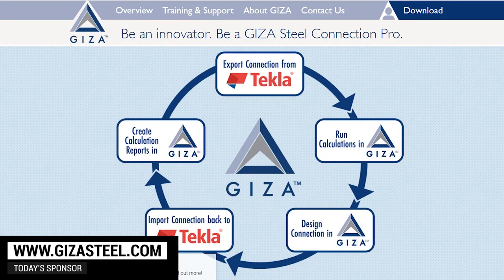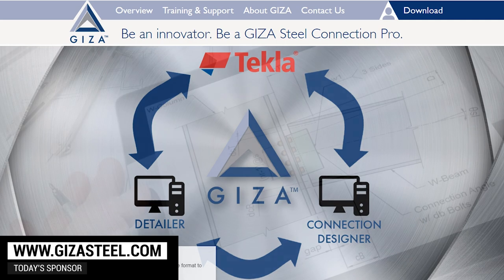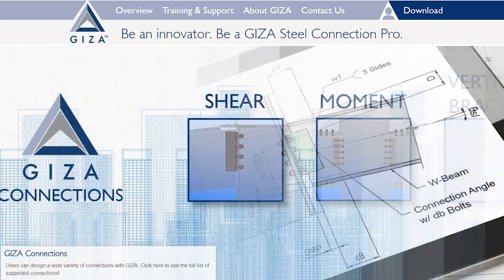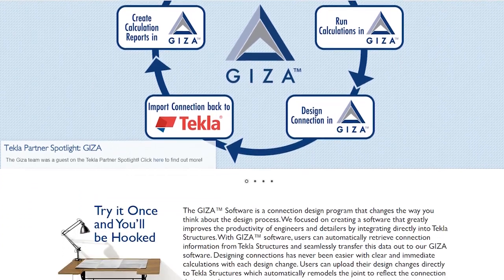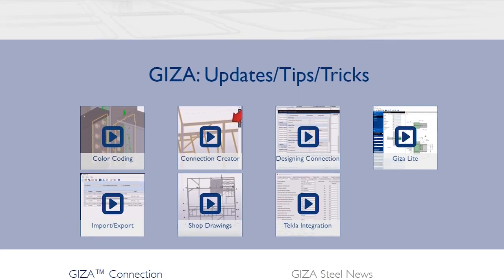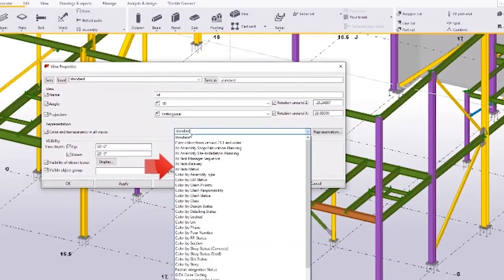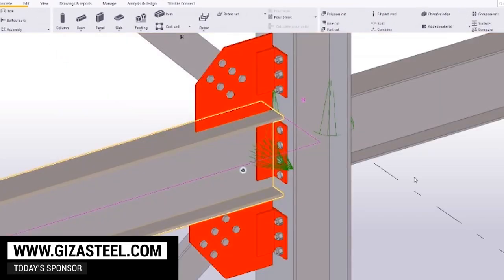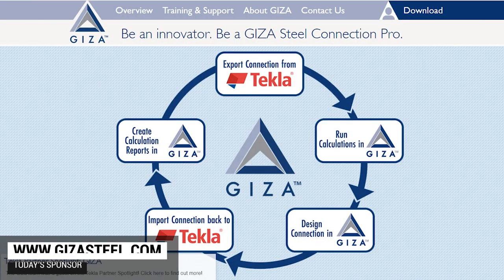Structural Design of High-Rise Buildings | What You Need to Know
In this week’s episode of The Structural Engineering Channel podcast, we talk to Mostafa El-Mogy, an active researcher, passionate instructor, and highly talented structural engineer about high-rise structural design. Mostafa also talks about the structural engineering profession and provides some great tips for aspiring structural engineers.